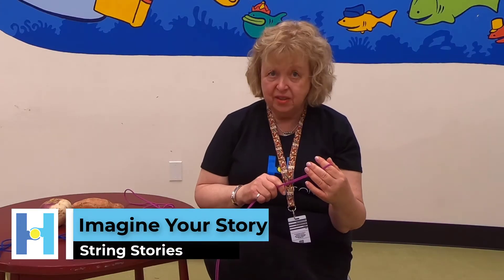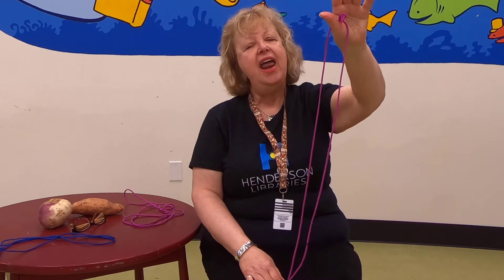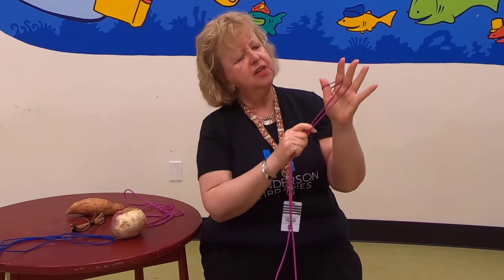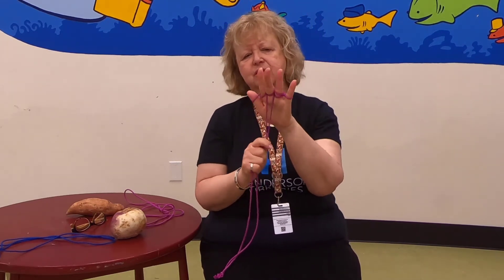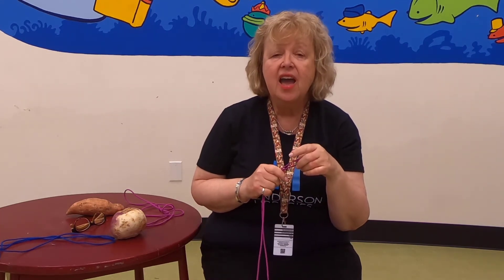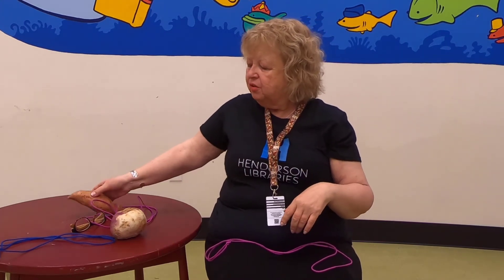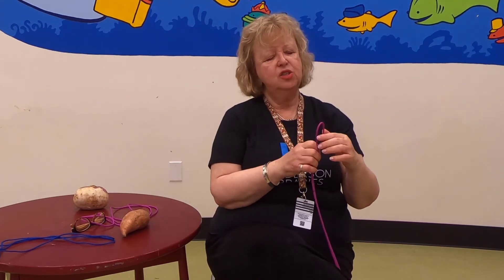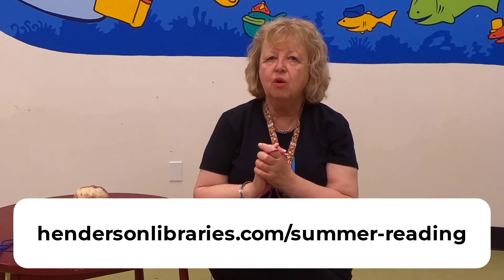Henderson Libraries Home Edition: School Age Storytime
Join Ms. Rita for a school age storytime with string stories!